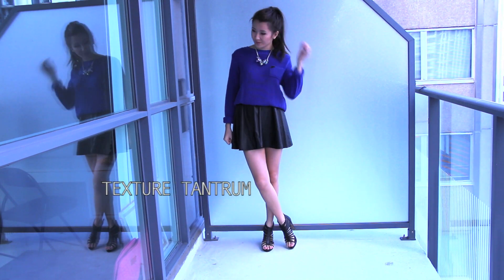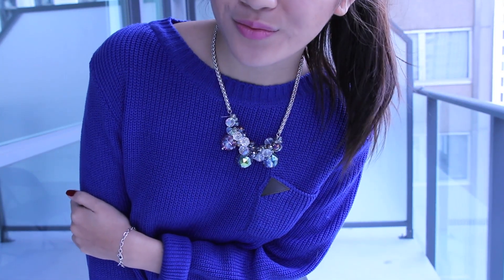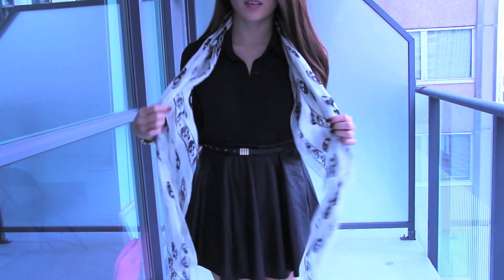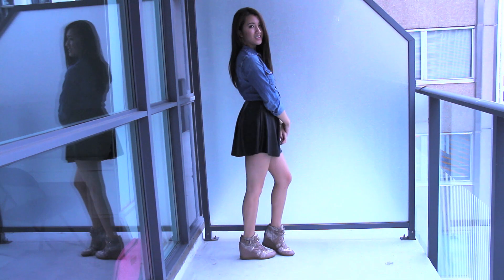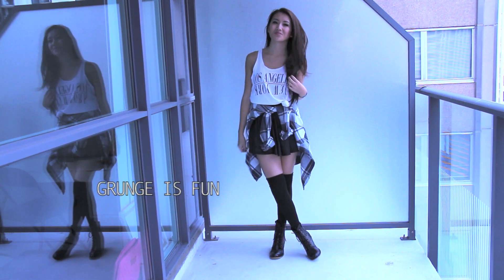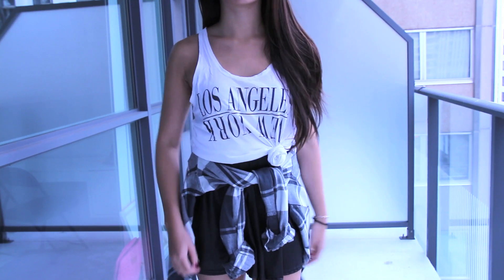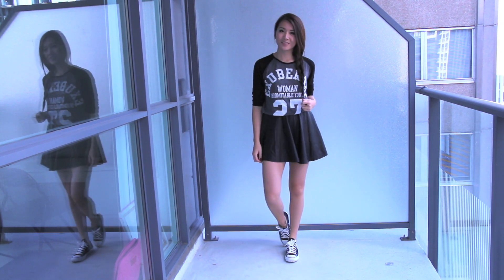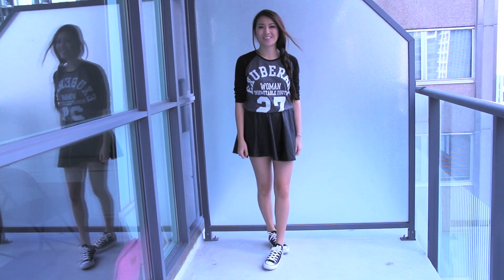Styling: Pleather Circle Skirt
THUMBS UP FOR MORE STYLING VIDEOS!
COMMENT WHAT YOU'D LIKE TO SEE ME STYLE :)

❥ - - - ITEMS FEATURED
♡ OUTFIT 1:
Skirt from YesStyle.com
Sweater from YesStyle.com
Heels from YesStyle.com

♡ OUTFIT 2:
Skirt from YesStyle.com
Blouse form YesStyle.com
Belt from Aldo
Scarf by Alexander McQueen
Watch by Michael Kors
Socks from American Apparel

♡ OUTFIT 3:
Skirt from YesStyle.com
Chambray from Aritzia

♡ OUTFIT 4:
Skirt from YesStyle.com
Tank top from Brandy Melville
Plaid flannel from Aritzia

♡ OUTFIT 5:
Skirt from YesStyle.com
Baseball tee from YesStyle.com
Converse sneakers

Nails: RBG's Crimson
Lips: MAC's Speed Dial

❥ - - - MUSIC
Move Me by Jhameel ft. DWNTWN & Giraffage
I have personal permission from the artist's management to use this song.